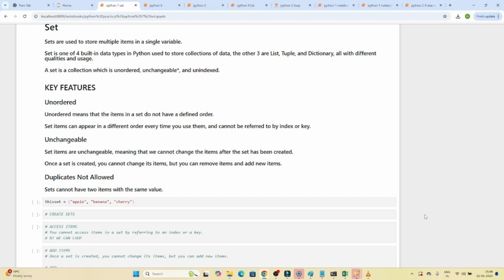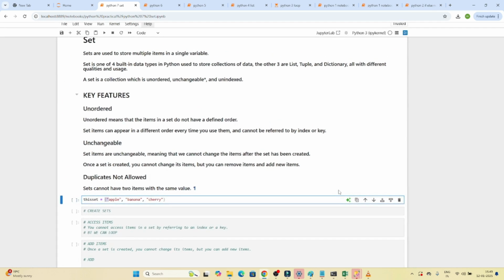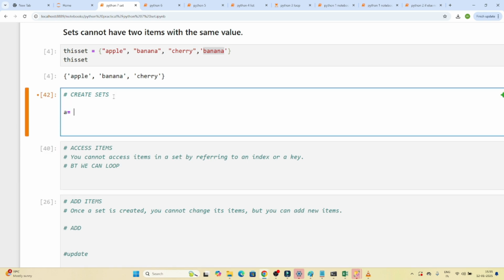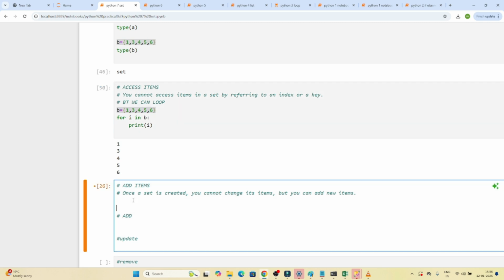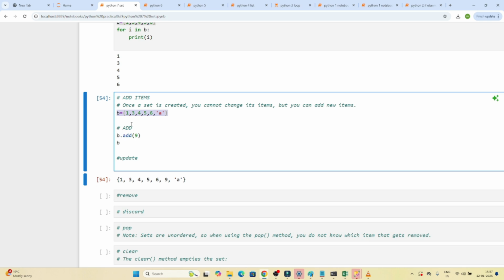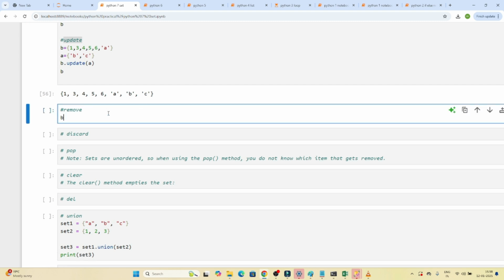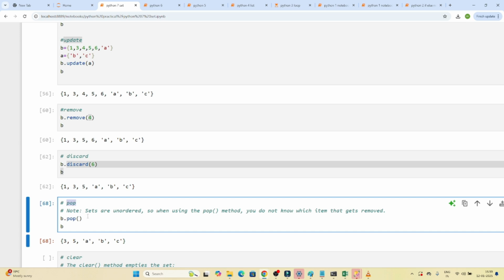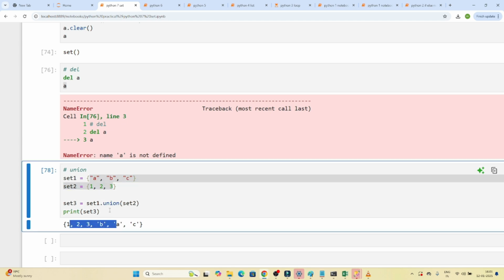19. Sets in Python | Python Sets Explained: | python playlist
sets in Python with this comprehensive tutorial! 🚀 Learn how to work with sets for unique data storage, understand their operations, and see how they compare to lists and other collections. Whether you're new to Python or an experienced developer, this guide will help you master sets and optimize your coding skills.

🔑 What You’ll Learn:

Creating and Accessing Sets
Set Operations: Union, Intersection, Difference
Removing Duplicates from Lists
Real-World Use Cases for Sets

Beginner-friendly explanations
Practical coding examples
Essential for data manipulation and problem-solving